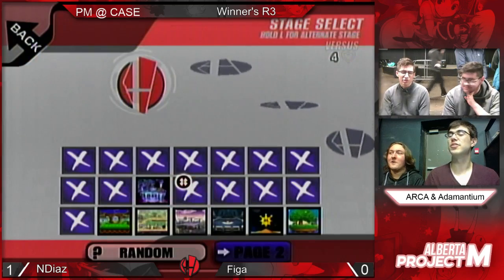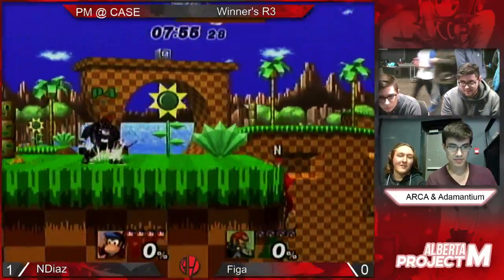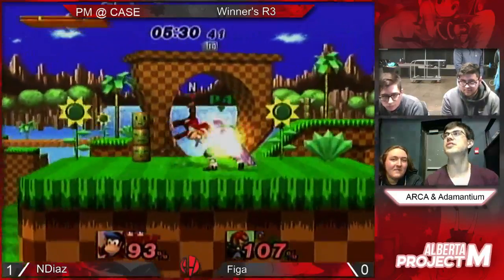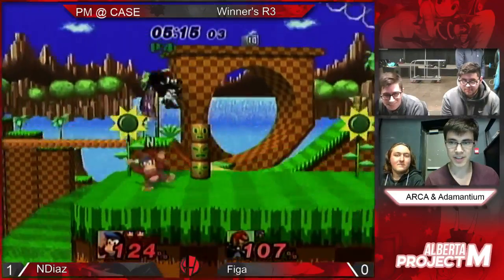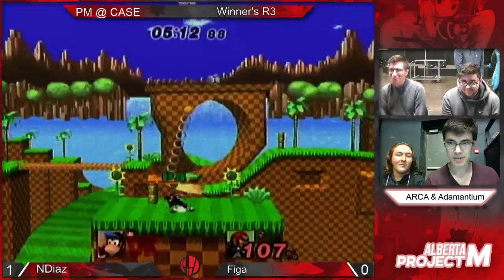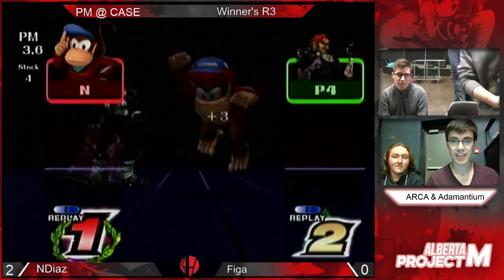PM @ CASE - Figa (Ganon) vs NDiaz (Diddy) - Winner's R3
The ABPM Project M Build is pinned in our Facebook group!